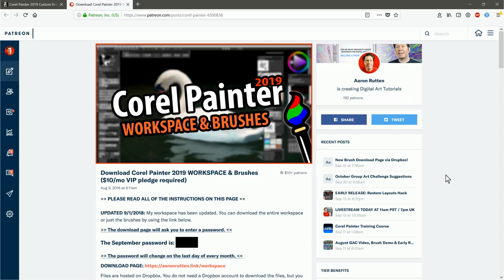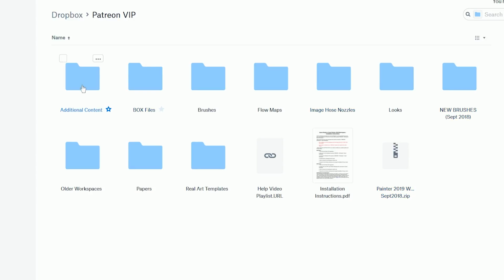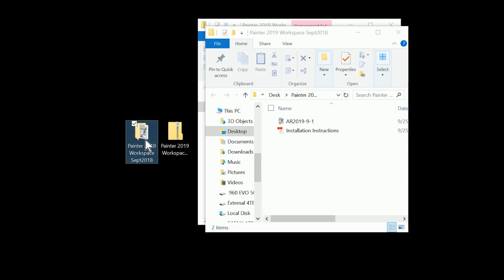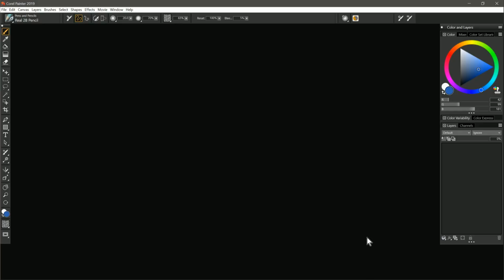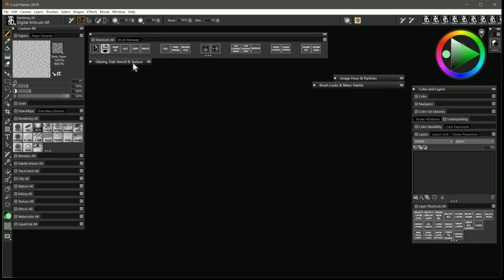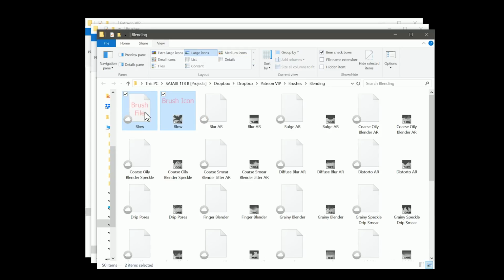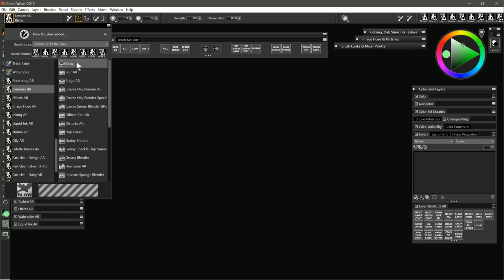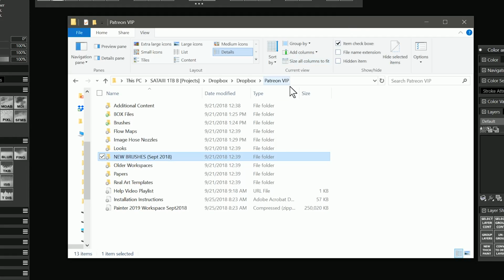Corel Painter Custom Workspace & Brush Installation Guide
A tutorial showing how to download and install my custom Corel Painter workspace and brushes available or as part of my courses.

✔️ Learn how to use Corel Painter 2019 with my downloadable video training course.